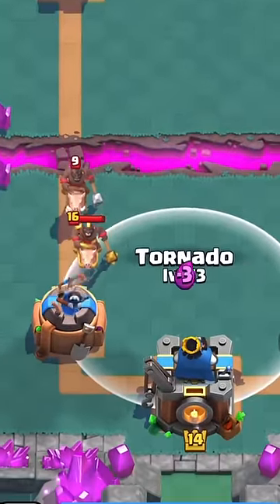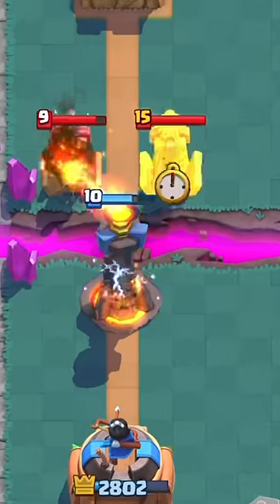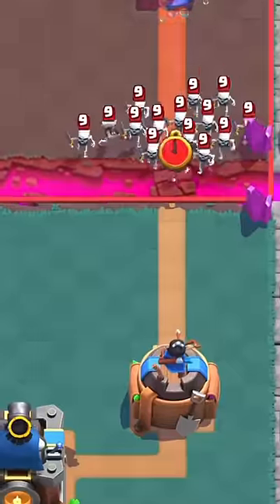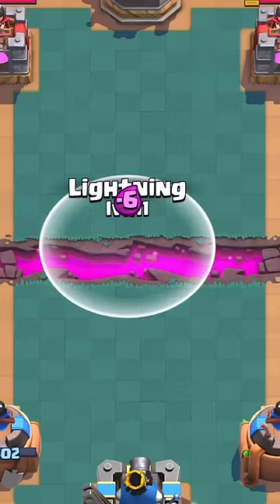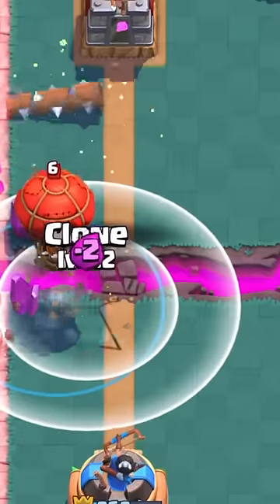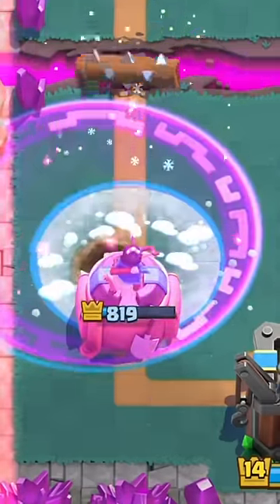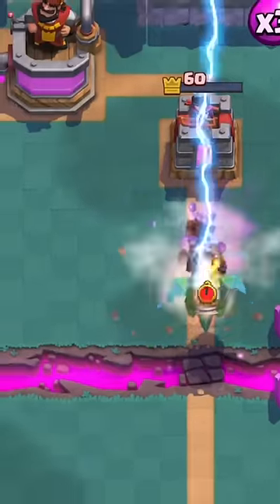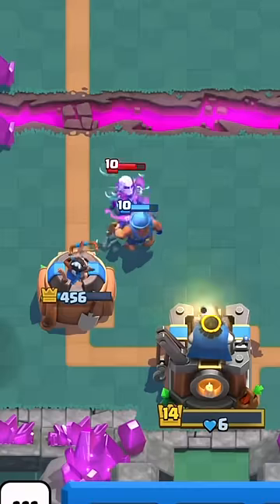Some more pro gameplay 🥵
Drop a sub if you enjoyed the short 👀

Keep Crushing! 🔥 🔨